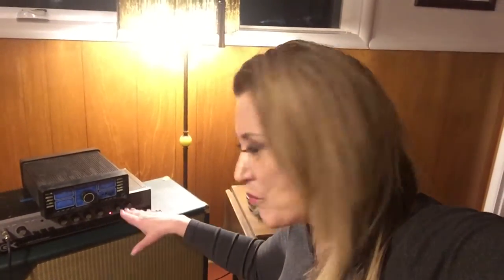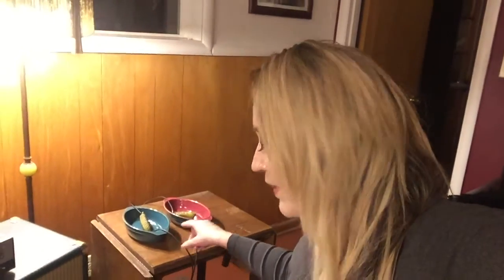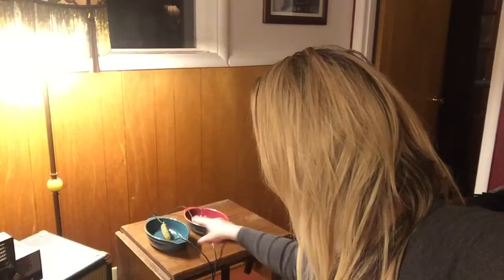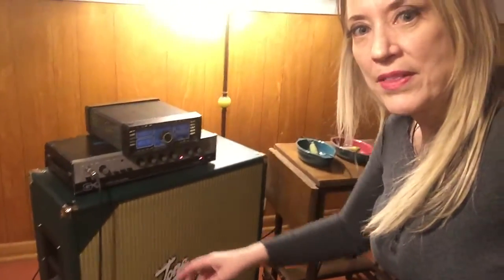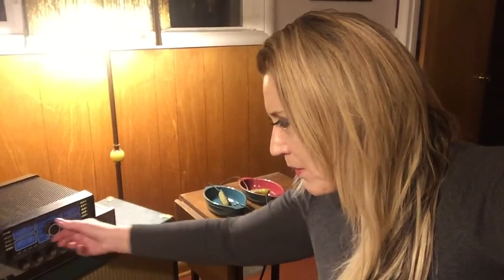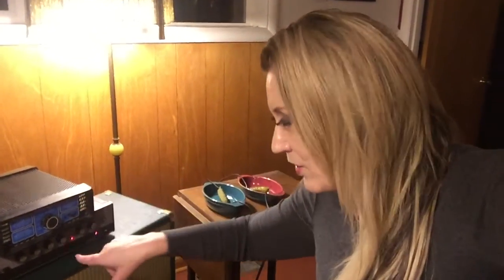Producer Sylvia Massy's Pickle Filter - Part 2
While in the studio, Sylvia Massy tries a much larger amplifier in an attempt to light a pickle up. Audio is run through the pickles and is monitored from a speaker. With assistant Ivan Handwerk.